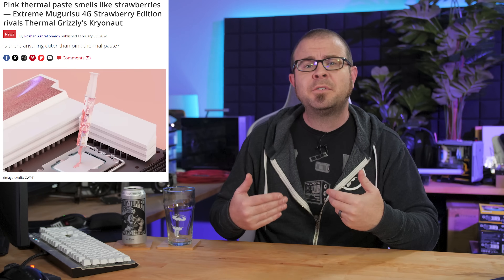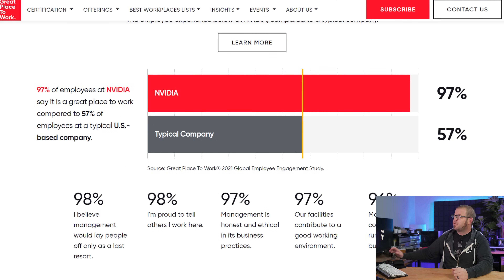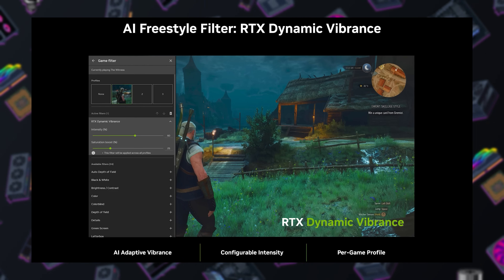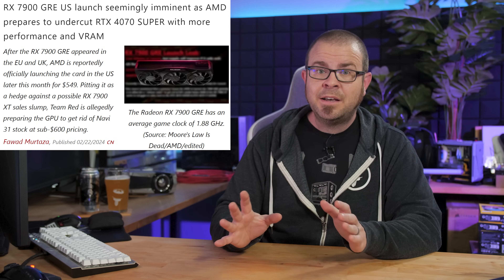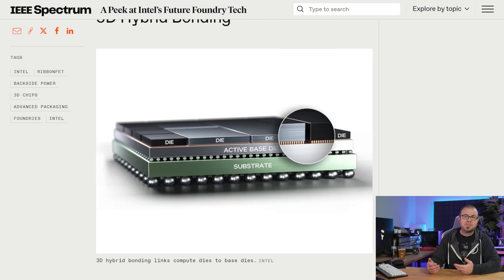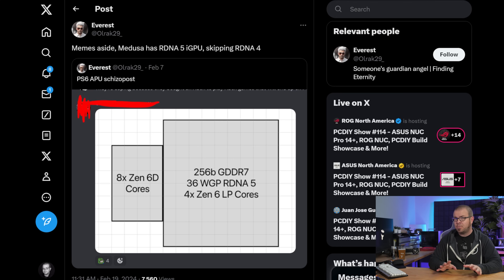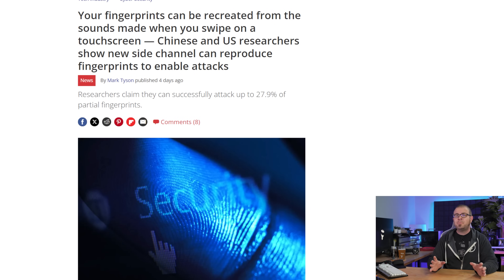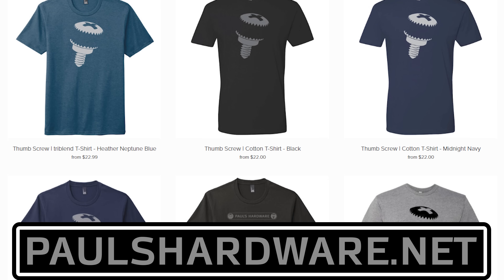Intel Splits in Two, 7900GRE Going Global, NVIDIA Love ❤️ Tech News Feb 25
► LINKS
“NVIDIA App” Finally Set to Replace Control Panel, GeForce Experience
Radeon RX 7900 GRE US launch at $550 seemingly imminent
Intel splits itself in two, wants to build chips for AMD and ARM
TECH BRIEFS
Ryzen 9000 “Zen 5” CPUs might be up to 40% Faster than the Ryzen 7000
AMD's next-gen Zen 6 'Medusa' processor might be an absolute beast
How to tell if your RTX 40-series GPU has 12VHPWR or 12V-2x6: “H+” vs “H++”
Your fingerprints can be recreated from the sound of swiping a touchscreen

► TIMESTAMPS
0:00 Welcome to Paul’s Tech News - Feb 25, 2024
1:50“NVIDIA App” Will Finally Replace Control Panel, GeForce Experience
4:17 Radeon RX 7900 GRE US launch at $550 seemingly imminent
6:17 Intel splits itself in two, wants to build chips for AMD and ARM
TECH BRIEFS
8:19 Ryzen 9000 “Zen 5” CPUs might be up to 40% Faster than the Ryzen 7000
9:17 AMD's next-gen Zen 6 'Medusa' processor might be an absolute beast
10:21 How to tell if your RTX 40-series GPU has 12VHPWR or 12V-2x6: “H+” vs “H++”
11:35 Your fingerprints can be recreated from the sound of swiping a touchscreen
12:21 CPU Cooler Wars continue: Cooler Master lawsuits

:::Send Me Stuff:::
Paul's Hardware